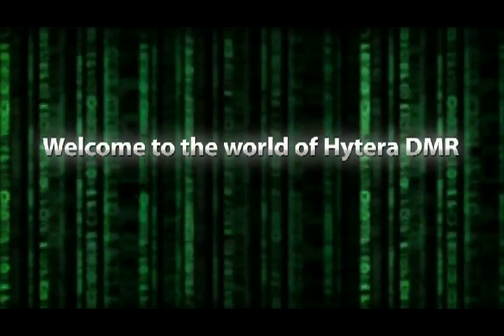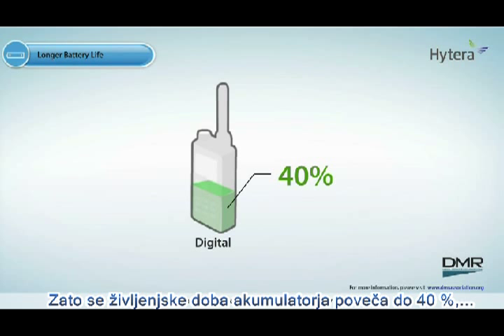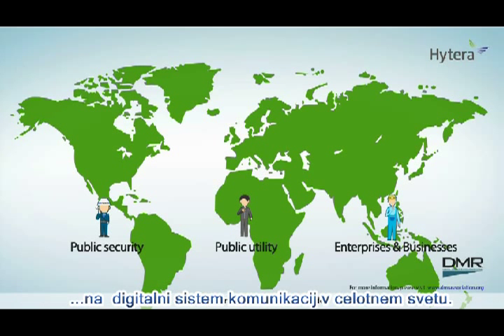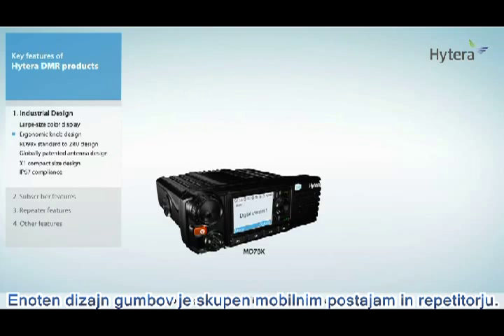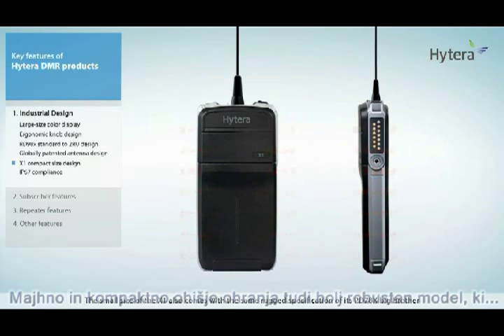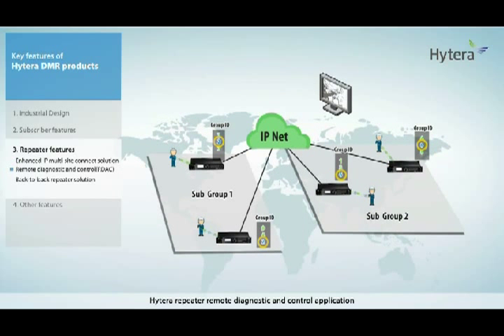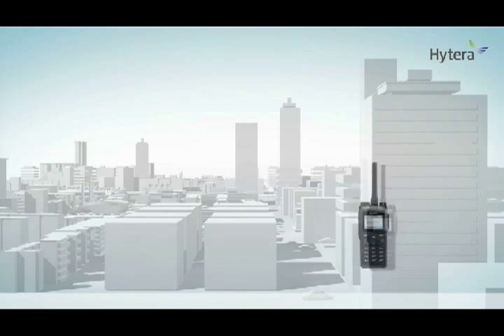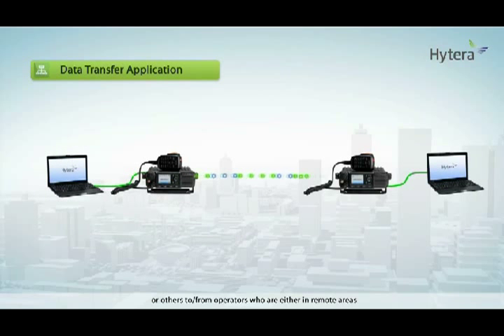Hytera 1 in 3 del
HYTERA DMR tehnologija vključuje digitalne terminale in repetirorje. Omogočamo celovite rešitve, saj lahko v sistem povežemo do 30 repetitorjev in več tisoč ročnih in mobilnih radijskih postaj.